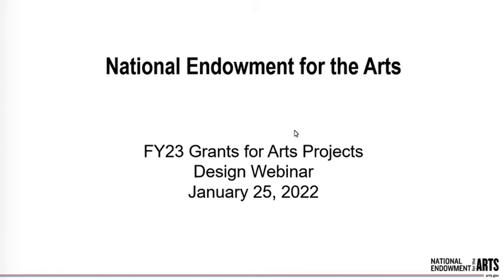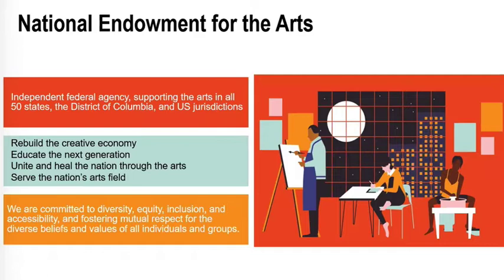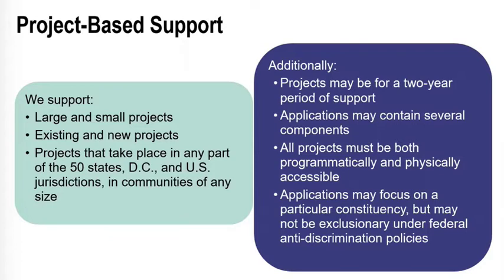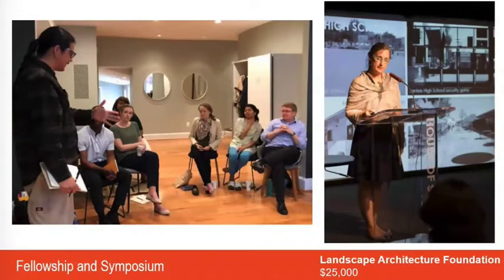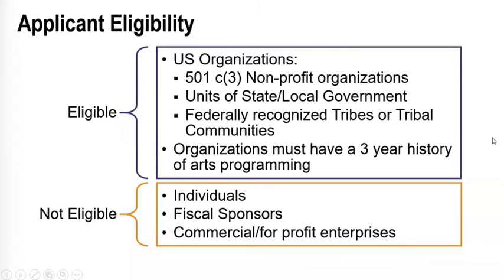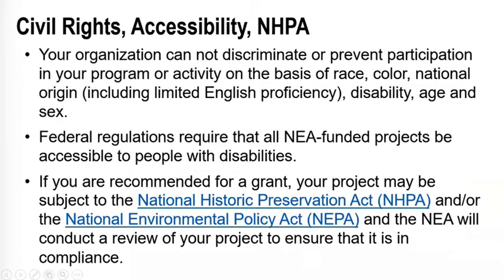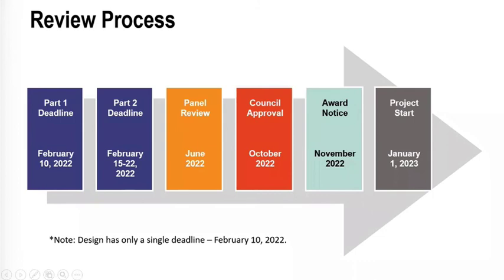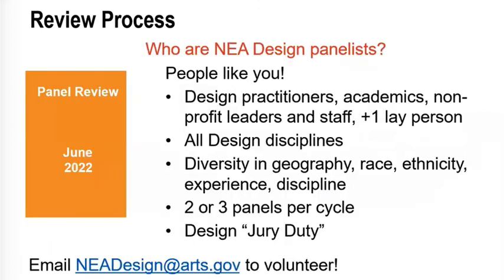FY 2023 Grants for Arts Projects Webinar for Design Applicants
On January 25, 2022, the NEA Design staff conducted an informational webinar specifically for Design applicants. The presentation focused what makes a good Design Grants for Arts Projects application.